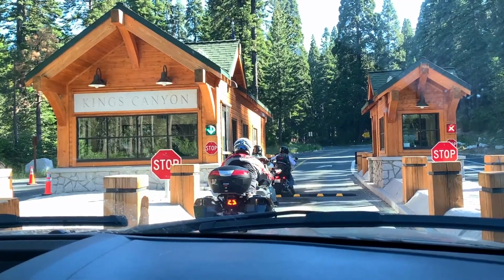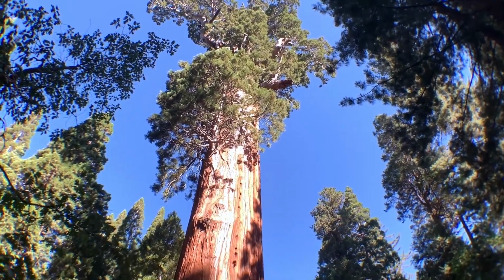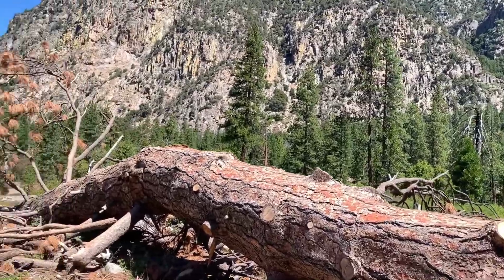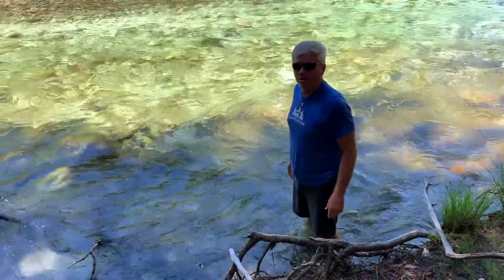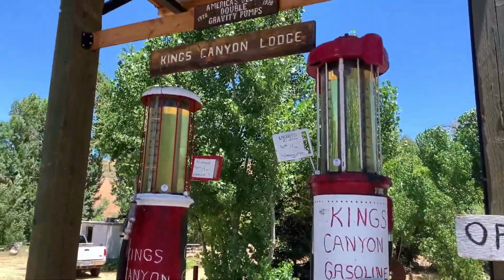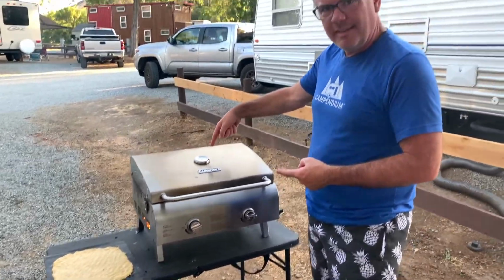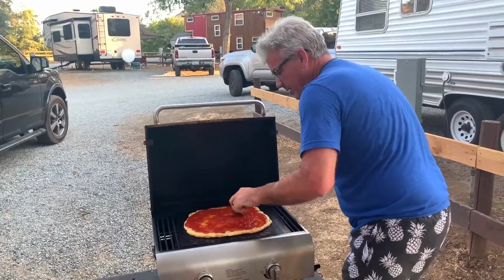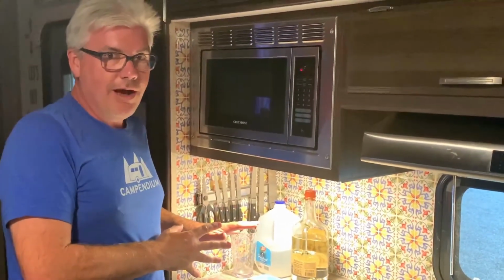Two National Parks: Sequoia and Kings Canyon National Parks, Part 2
Episode 54: Two parks in one: Sequoia and Kings Canyon National Parks, Part 2

ℹ️ If driving to Sequoia National Park is an adventure, then getting to Kings Canyon is more of an exploit! We travel through part of the Sequoia National Forrest and finally enter the Park after nearly three hours of driving but WOW, is it worth the effort. We finish up this week’s episode with some tips for making pizza at the campground without heating up the camper during hot summer temperatures.

National Parks Scratch Off Map

📸 All photos and videos are ©️Cruisin’ with the Colemans and are taken on an iPhone 7 and 10XR.